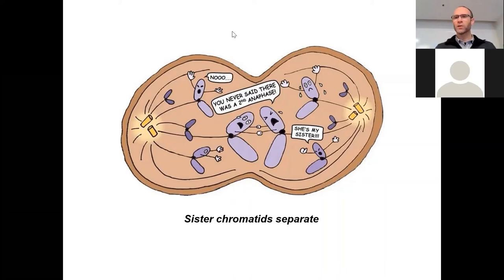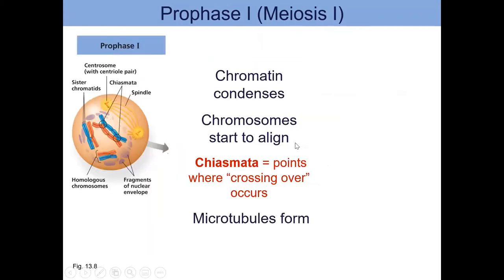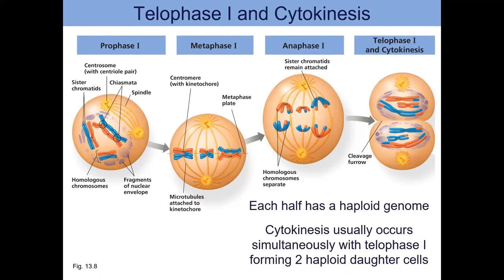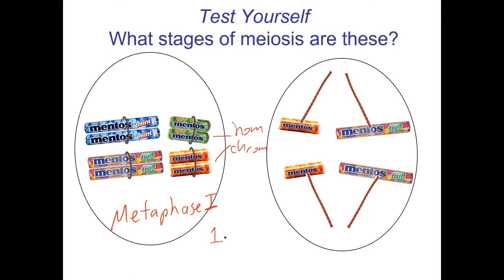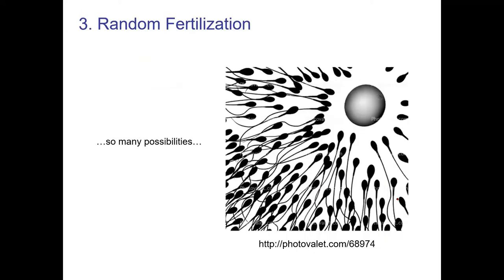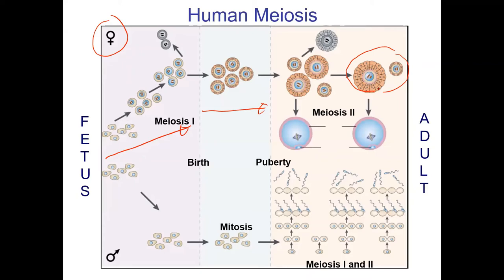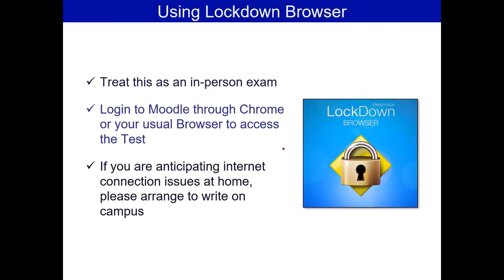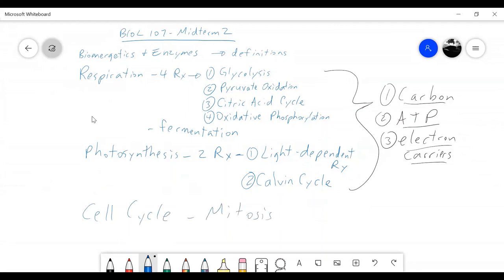BIOL 107 - 12b - Meiosis (Lecture Oct 28, 2020)